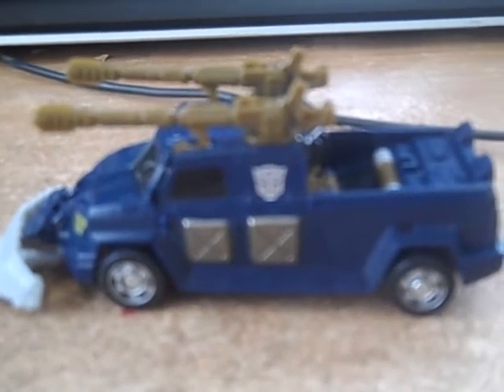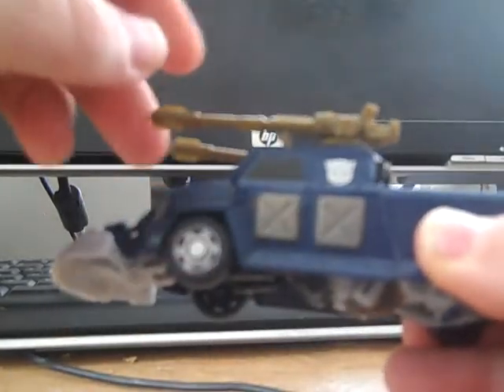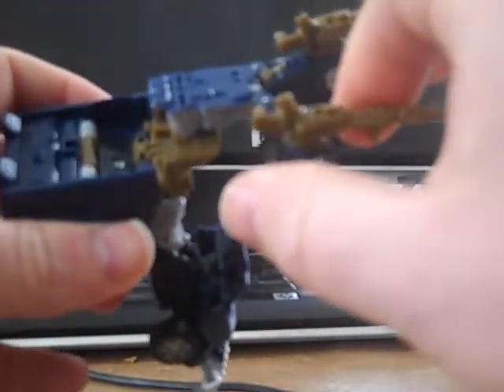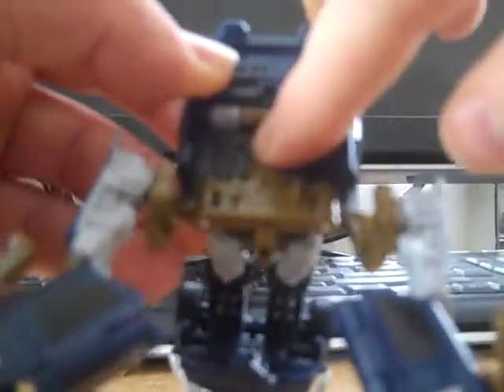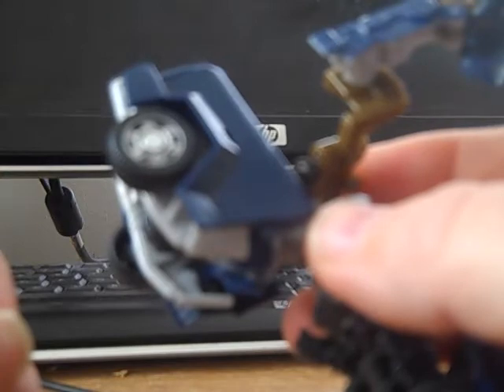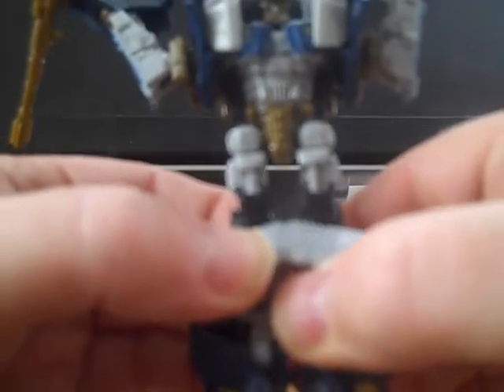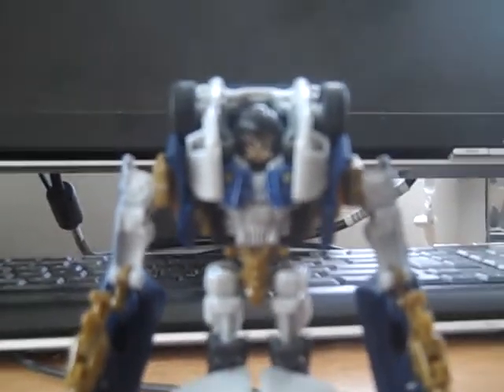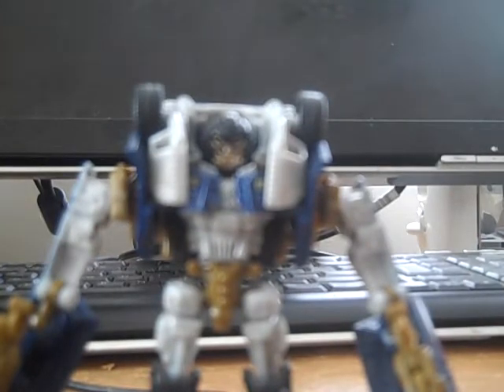Transformers: Revenge of the Fallen Scattorshot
Transformers: Revenge of the Fallen Scout Class Scattorshot